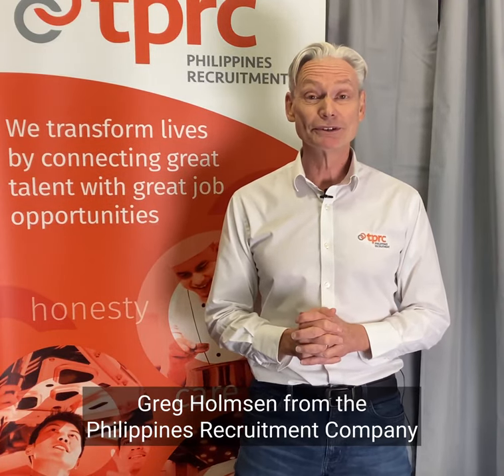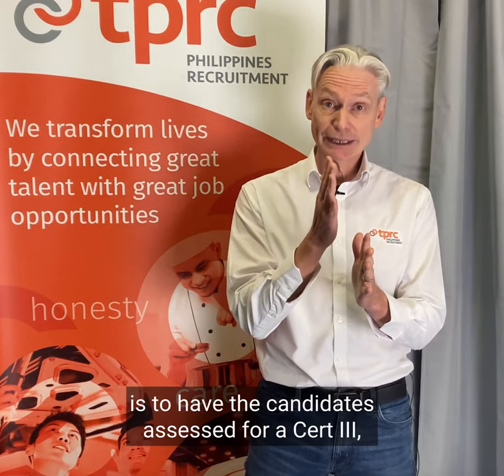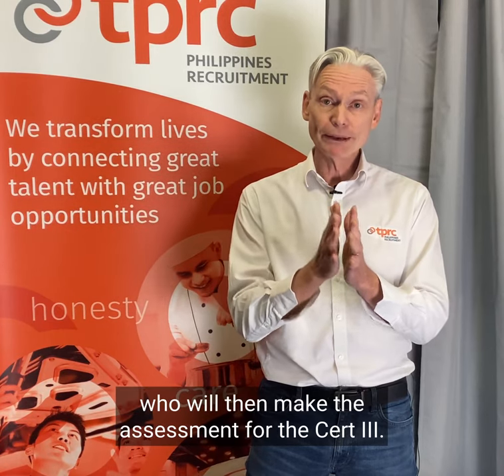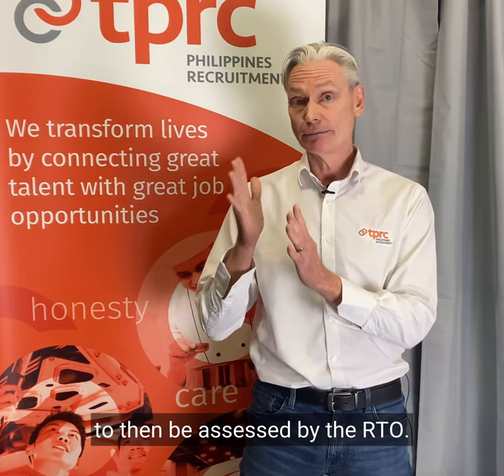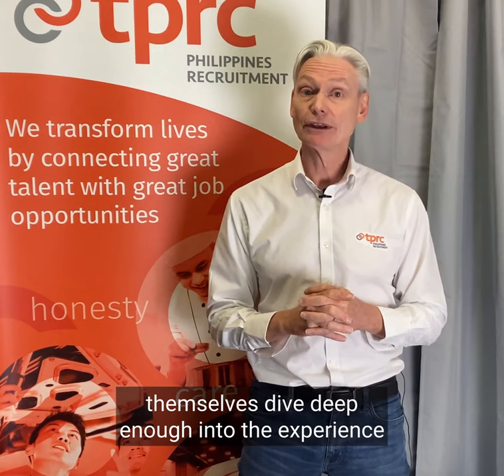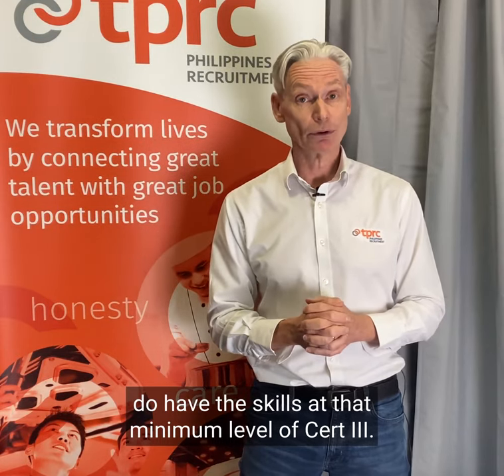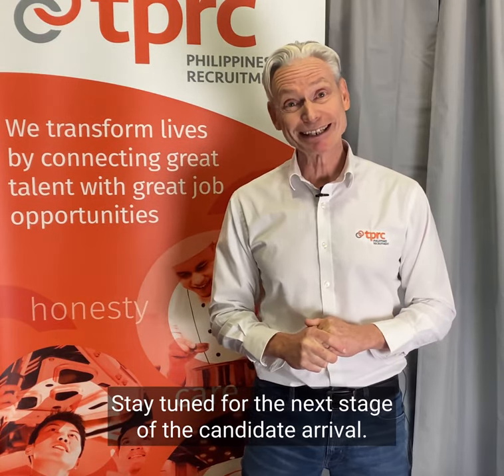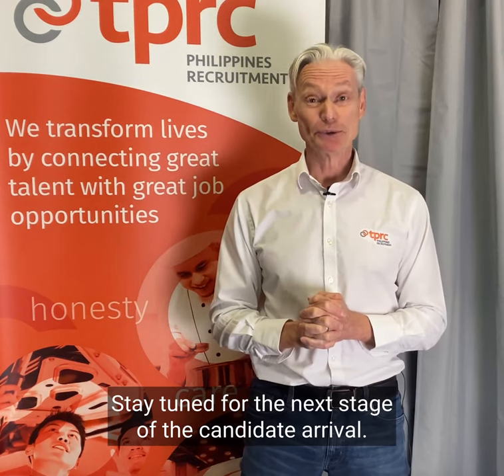The Critical Elements to Skills Assessments in the Philippines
Once we've then selected our candidates, the process then for the 482 visa is to have the candidates assessed for a Cert III,  or in some cases a Cert IV, so the candidates can then qualify for a visa for Australia. That is required for most trades coming into Australia.

We will then need to upload all the documentation for Stage 1 of the Cert III or Cert IV assessment by an assessor.

It's an RTO based in Australia who will then make the assessment for the Cert III. The documentation goes together.
 An assessor will pick up the job and being able to confirm that the documents are as such, that they have the required experience to then move them forward into a technical interview.

So, then an assessor then gets allocated to do the technical interview of which is set up for the Filipino to then be assessed by the RTO.

TPRC offers a commitment that your recruit will be with you for a minimum of 2 years